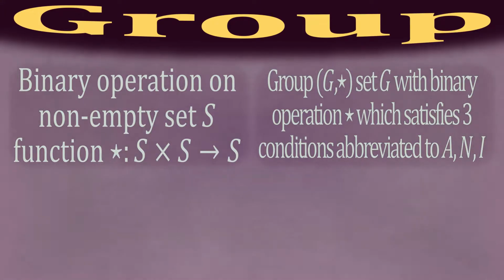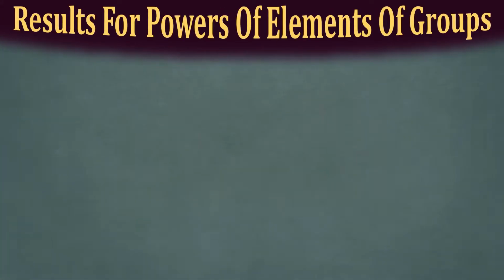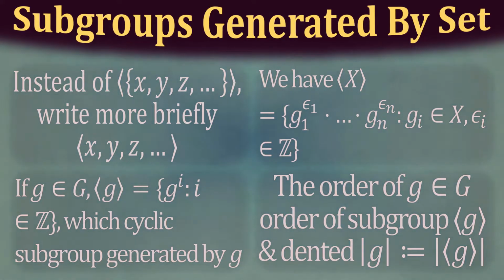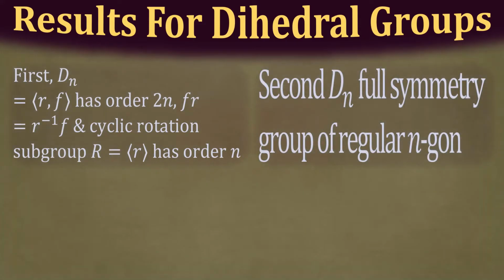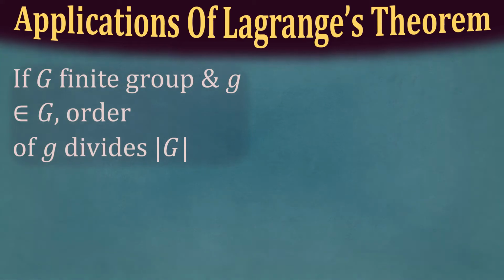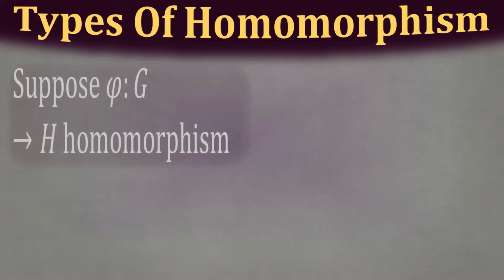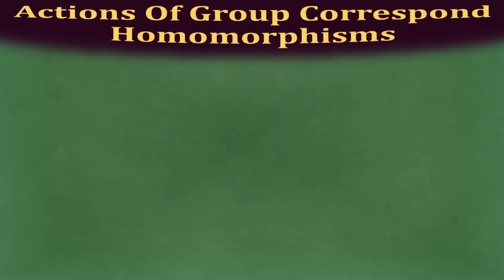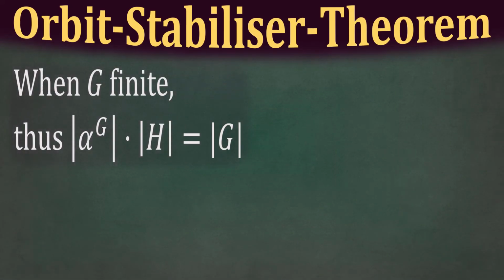Group Theory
In this video, we discuss the Autumn semester of the Algebra module, which relates to Group Theory

 ACKNOWLEDGEMENTS